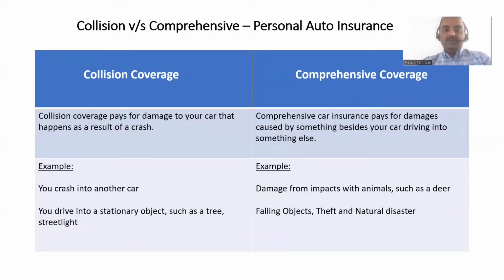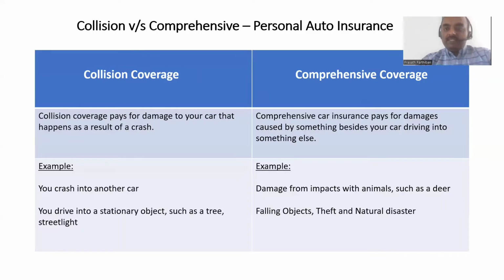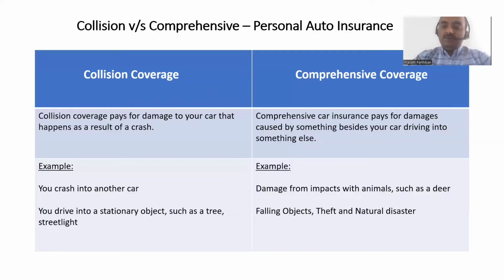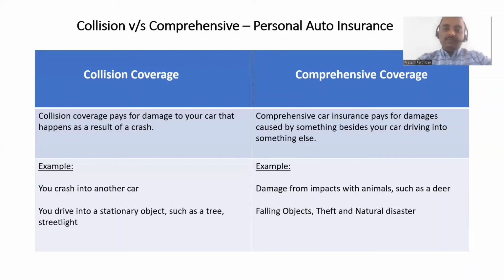Collision v/s Comprehensive Coverage - Personal Auto Insurance